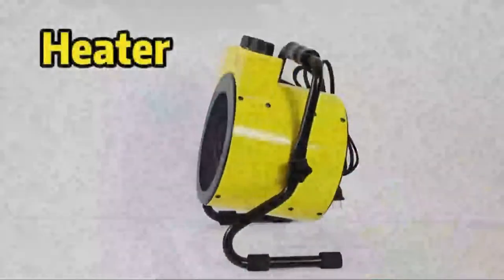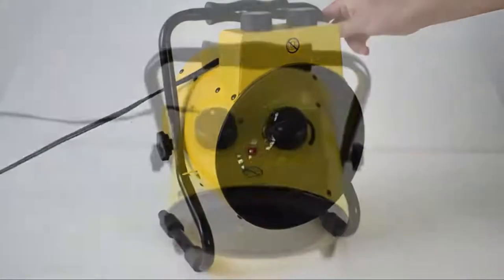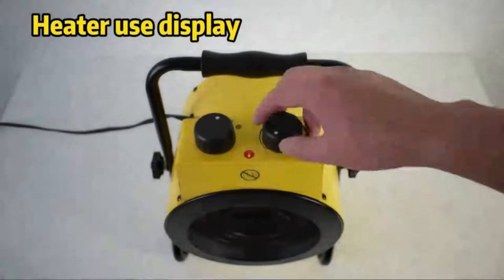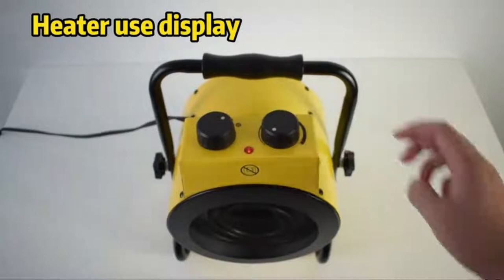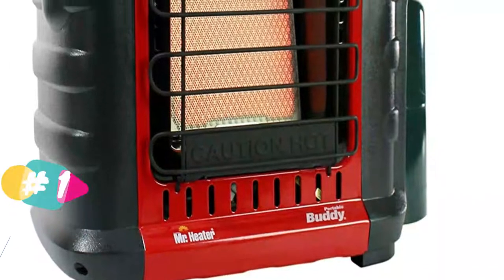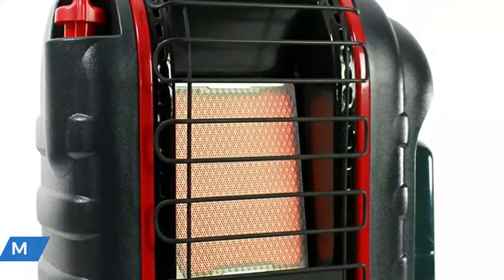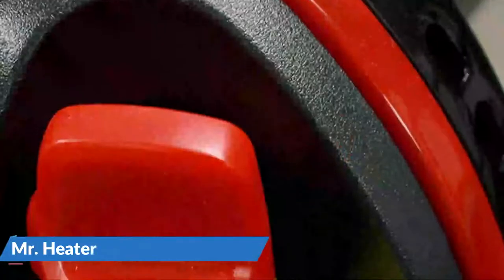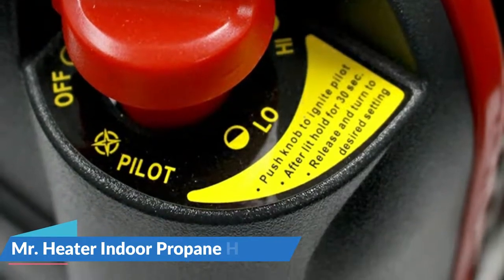Best Tent Heater 2022 👌 Top 5 Best Tent Heater Reviews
Only the Best tent heater we listed in today's best tent heater reviews video. We try to pick the Best tent heater on price per value. Check Links in below for price of best tent heater we listed in this video:

★ All above tent heater links are Applicable (paid link) in USA, Canada & UK ★

What we do: Our team analyzes lots of best tent heater reviews that are designed for different kinds of users. We also take expert's suggestions to make the best tent heater for camping, also pick some best grow tent heater. We will take into consideration quality, features, and price; so you can decide which camping tent heater is best for you. We hope our findings will help you find the most accurate and best tent heaters  for the money.